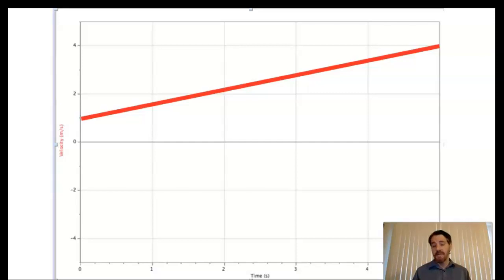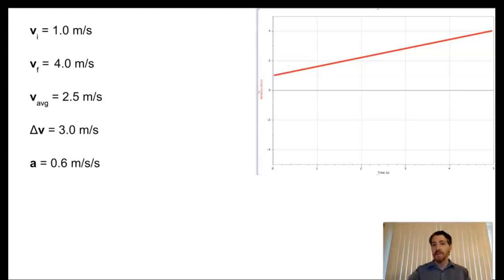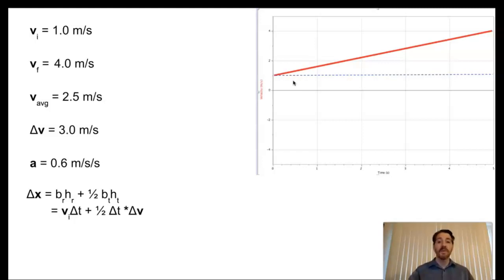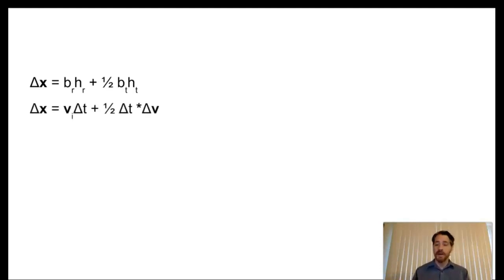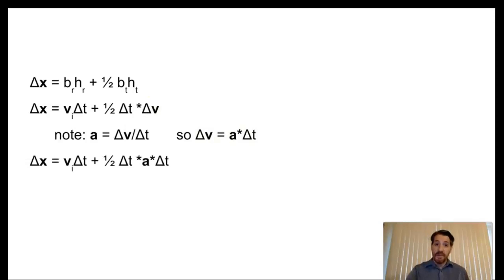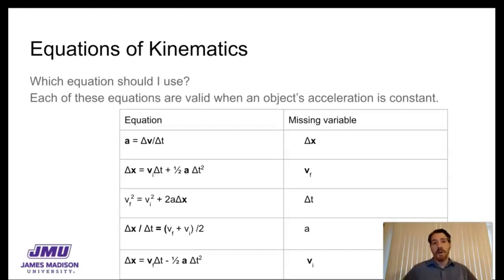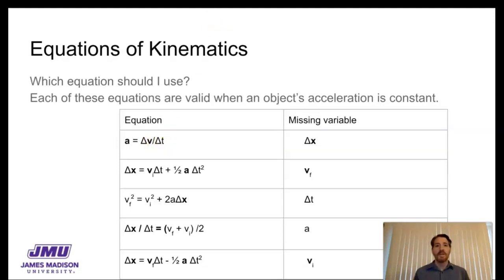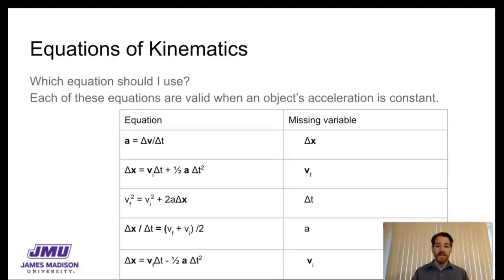JMU PHYS 140 Equations of Kinematics